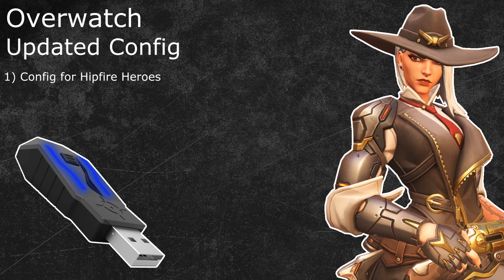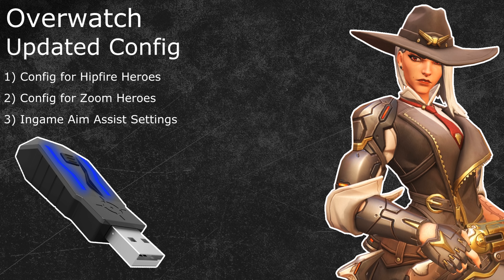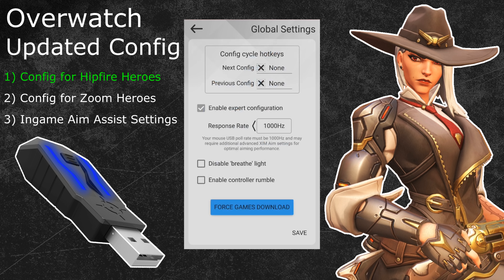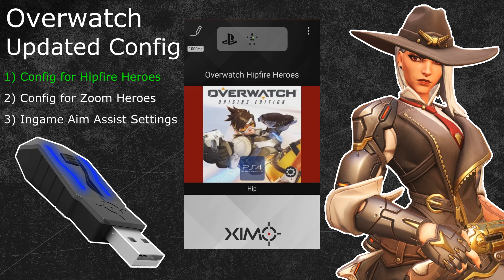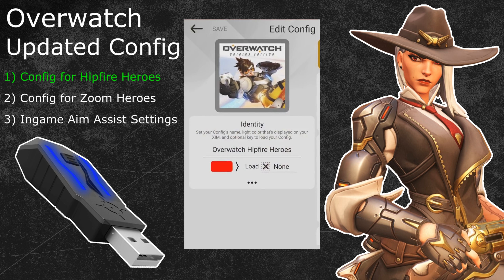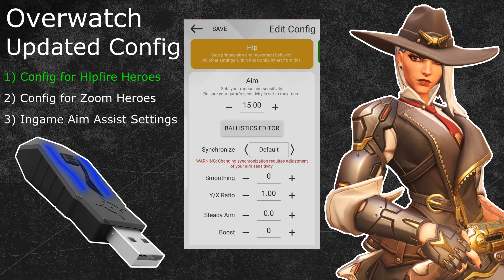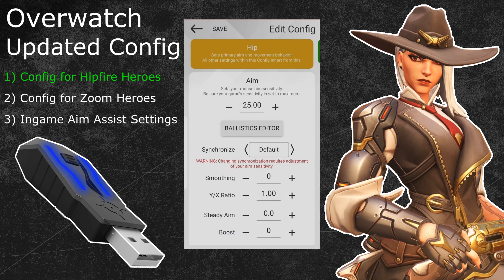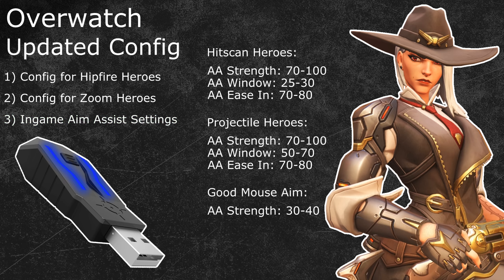XIM APEX - Overwatch Updated Config Tutorial (Exponential Ramp)